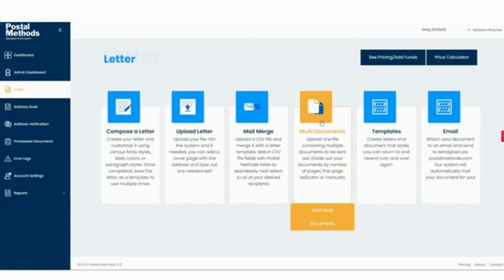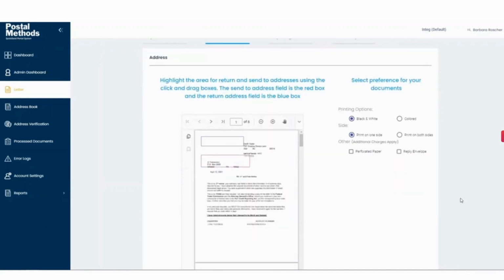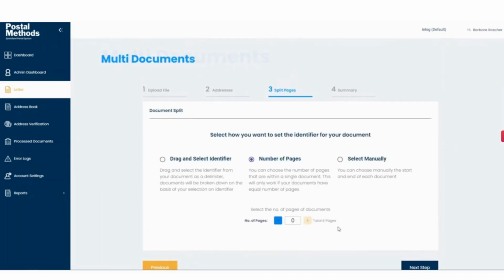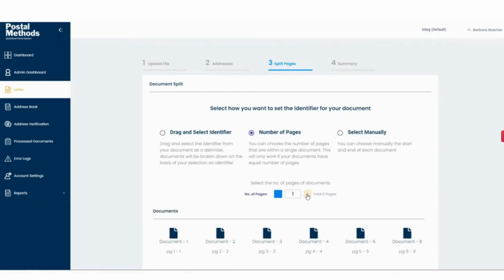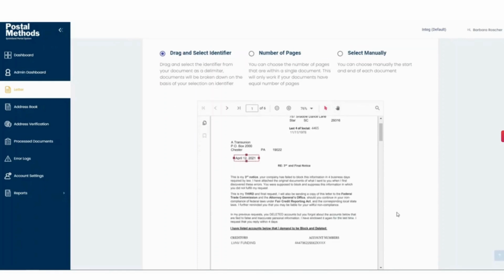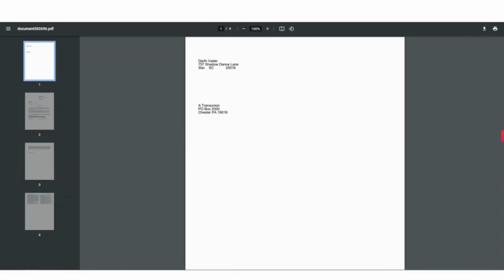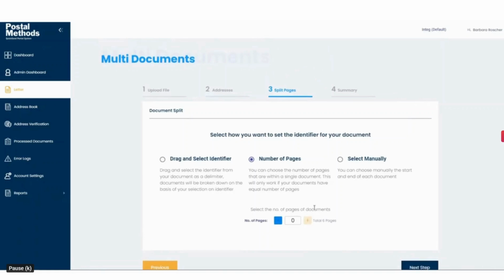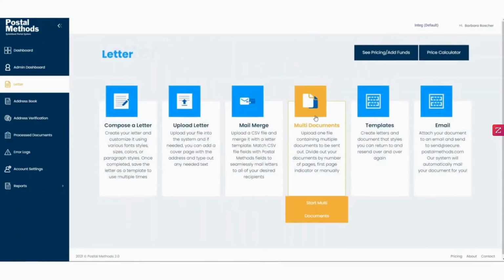Multi Document Tutorial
Multi Doc is one of our most versatile functions within Postal Methods.
Not only can you use this for one document, it can also divide up one file into multiple documents for mailing.

00:00-1:50  Introduction to Multidocs
1:51-2:46 Manually setting document Identifier
2:47-3:09 Using Number of pages to denote Identifier
3:10-4:10  Selecting a Unique element to denote Identifier
5:02-6:49  Uploading a document that already has Return & Sent Address properly placed